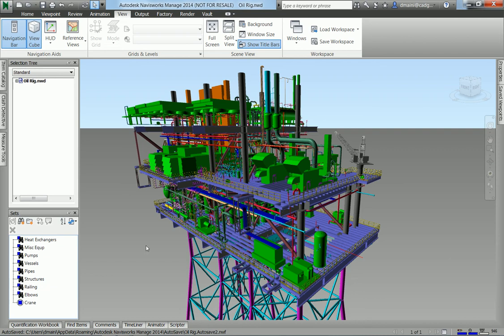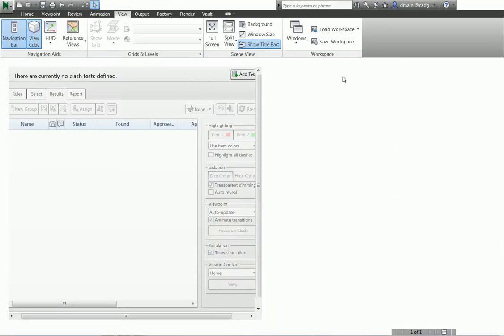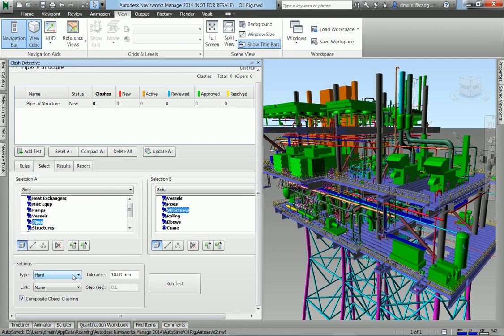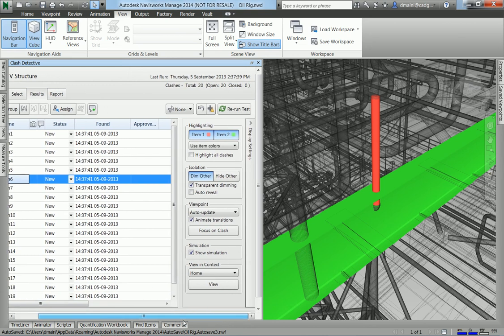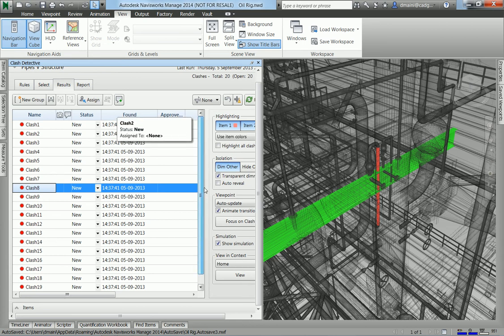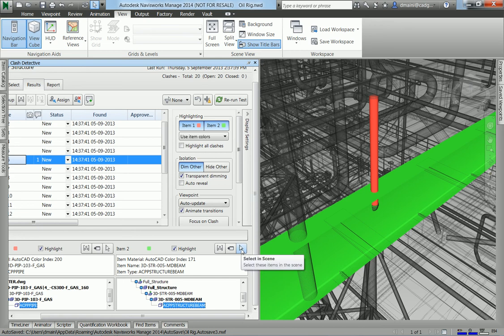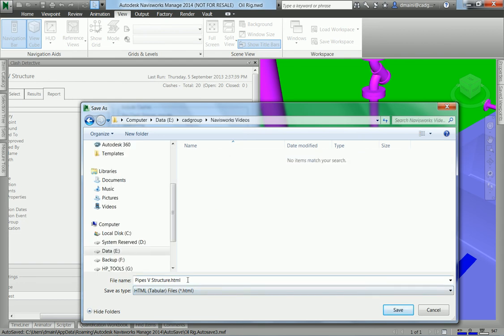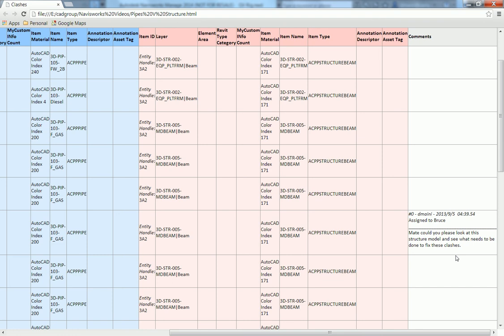Autodesk Navisworks Clash Detection on an Oil Rig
This video shows how to perform clash test between the structure steel and pipes on an oil rig. After performing the clash test, this video also shows how to create a clash report.